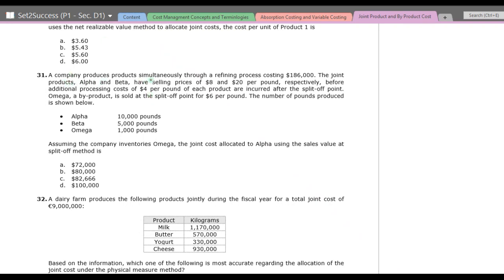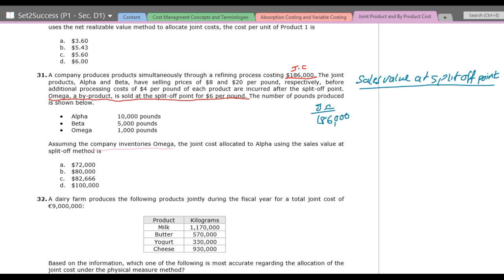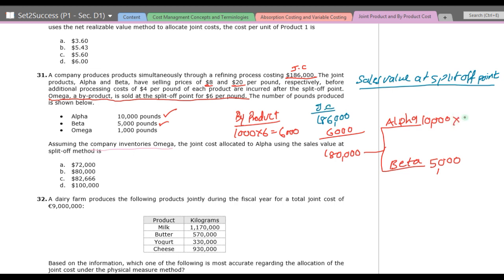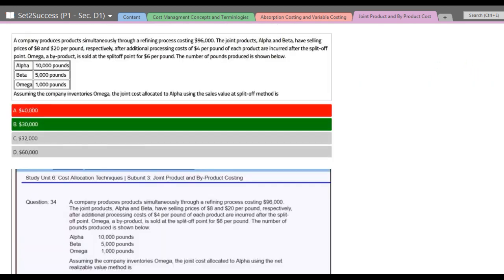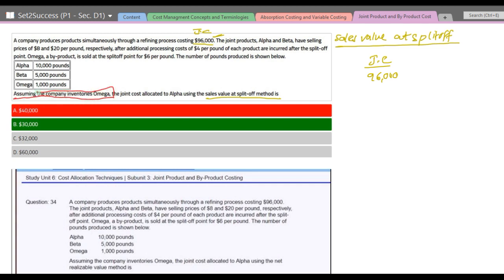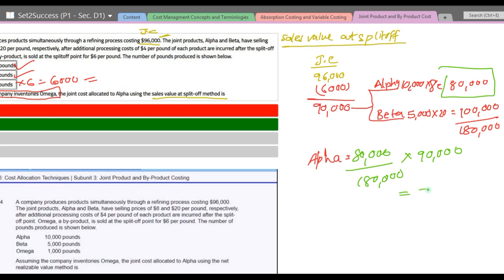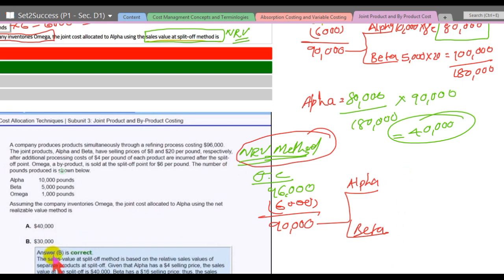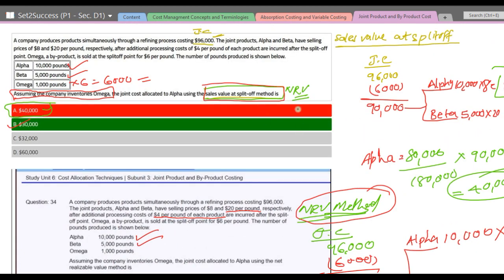CMA USA | Part 01 | Sec.D | Joint Product & By-Product Costing MCQ'S